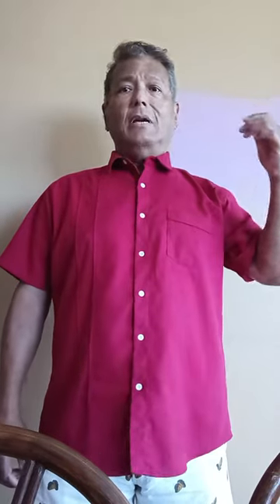Coofandy short sleeve shirt in a wine red color review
This is a nice wine red short sleeve button down shirt made of 70% rayon and 30% linen. it has a nice texture and is comfortable. It's not scratchy and doesn't get hot. I'm 5'9" tall and weigh 200lbs, so this is what it would look like on someone with my build. It has 7 white buttons and one chest on the left, a sewn stripe is on the left side. It's well made/sewn using good materials. It says to hand wash, but I machine wash this on warm and I just regular wash/dry, no change to color, fit, or structure, it's color didn't run.